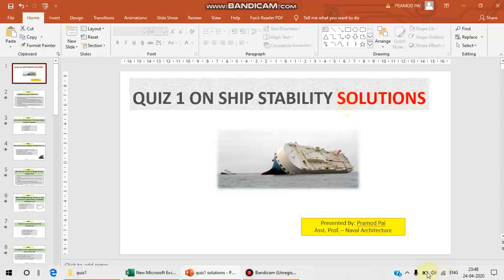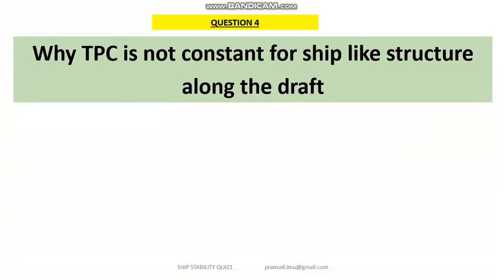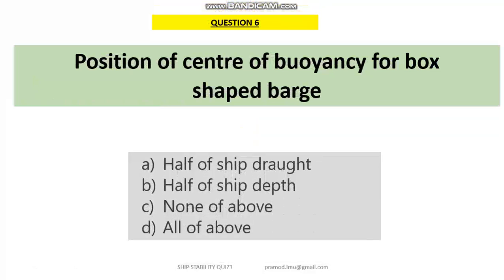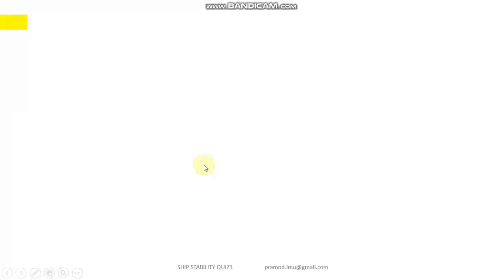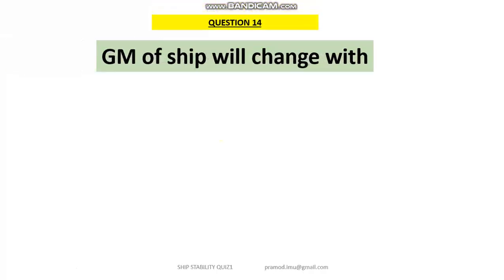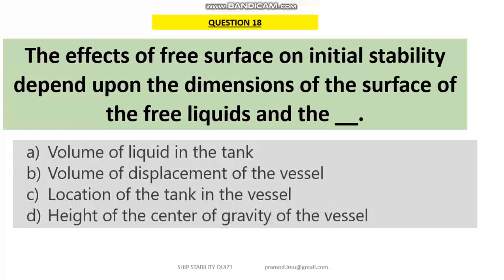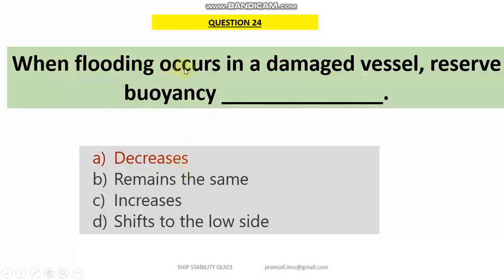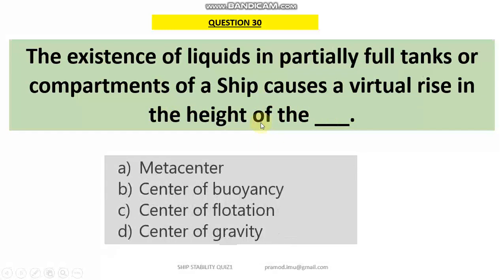Ship Stability QUIZ1 SOLUTION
THIS VIDEO SHARES AND EXPLAINS SOLUTIONS TO SHIP STABILITY QUIZ1 I HAVE ALREADY POSTED HERE.